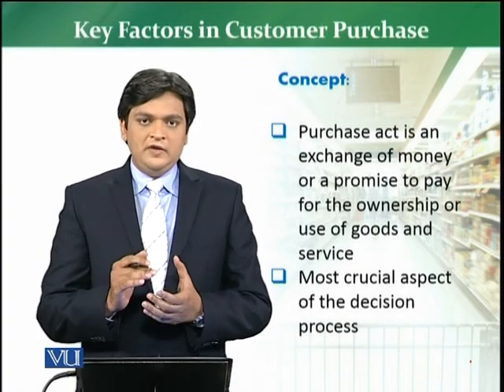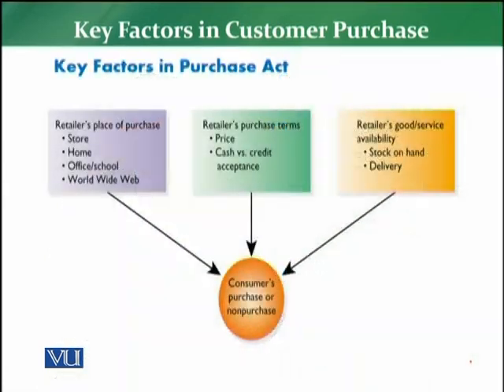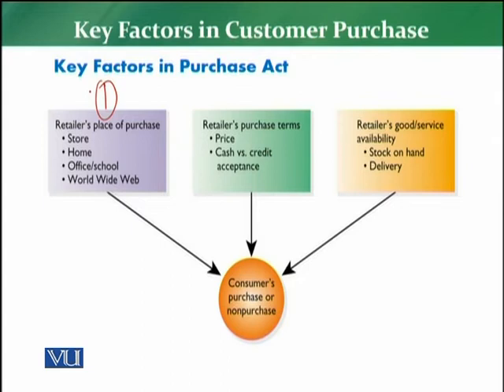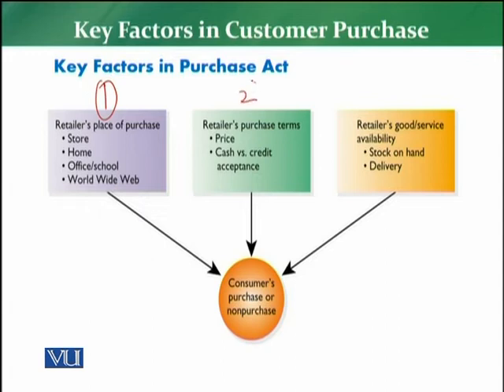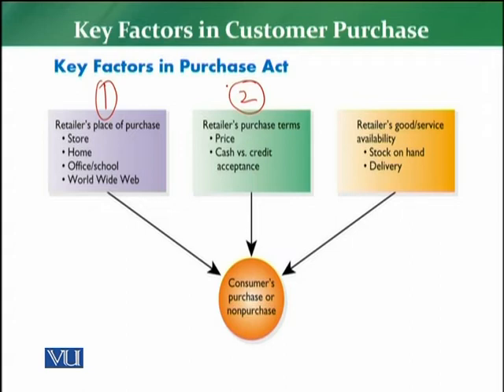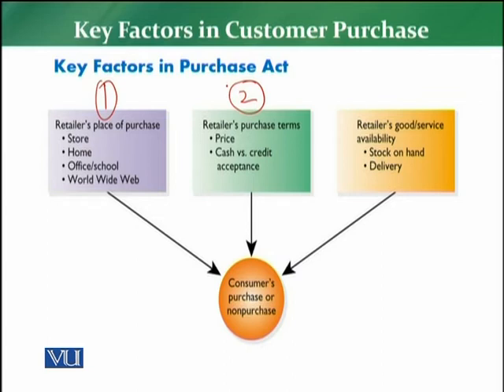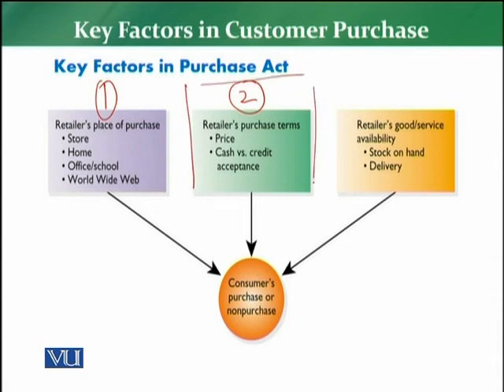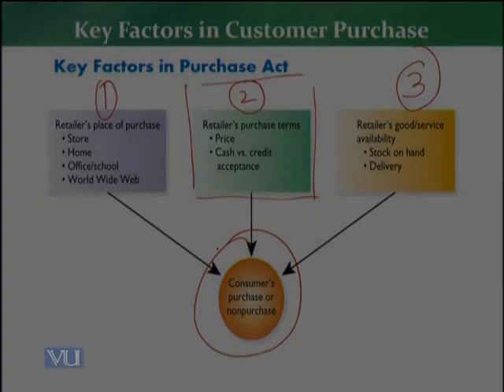MKT726_Topic067 | Retail Management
Key Factors in Customer Purchase